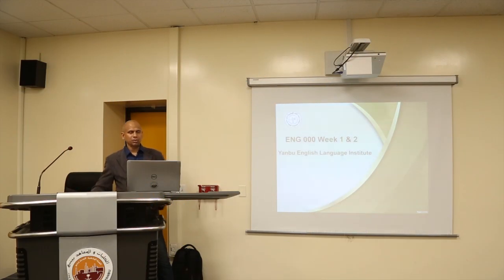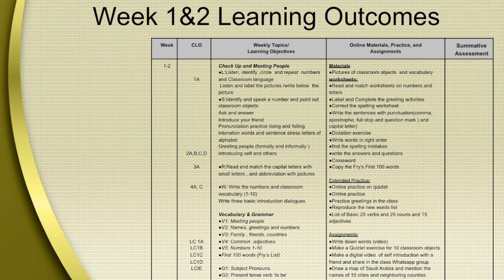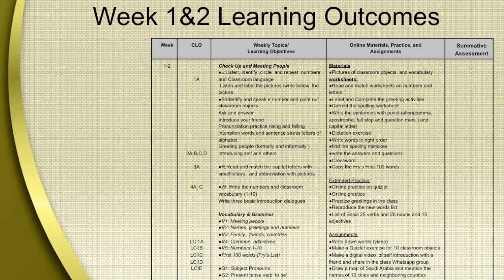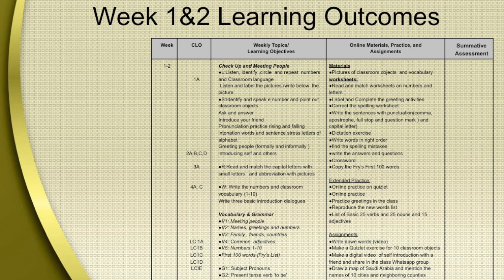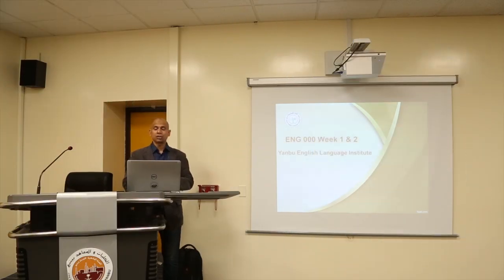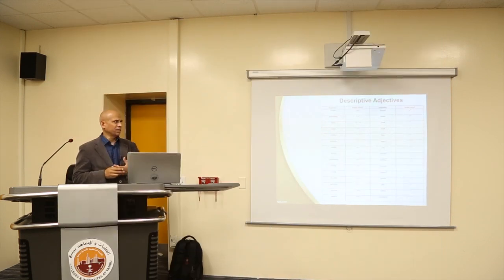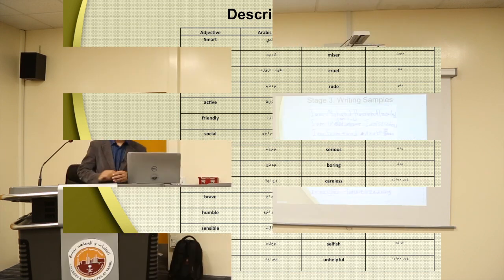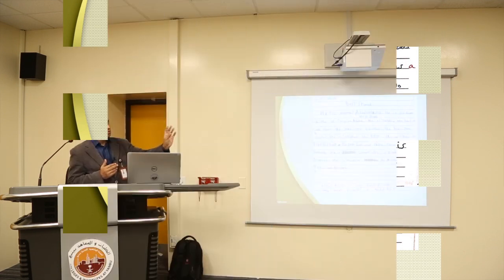YELI ENG000 Week 1-2 Review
Yanbu English Language Institute
English 000 Course
The video is about the ILOs of Week 1-2.
Watch the video to revise the week 1-2 learning objectives.